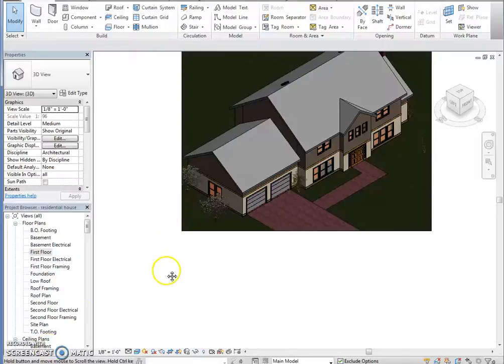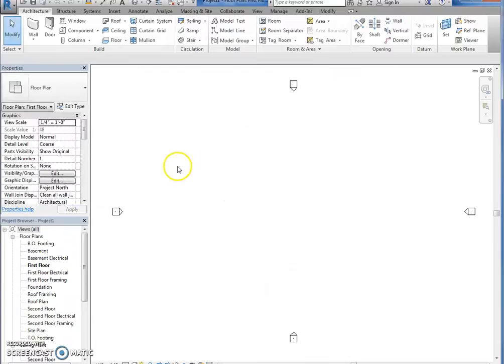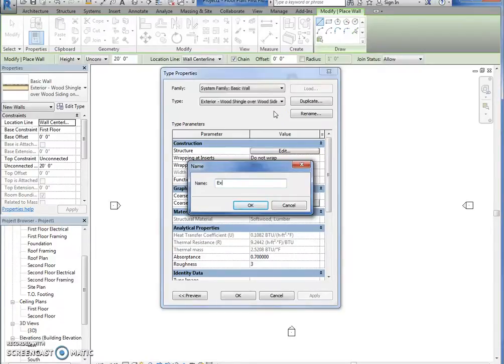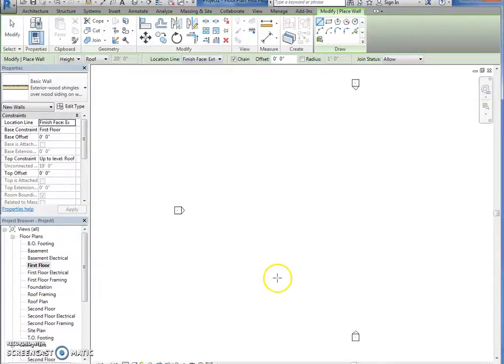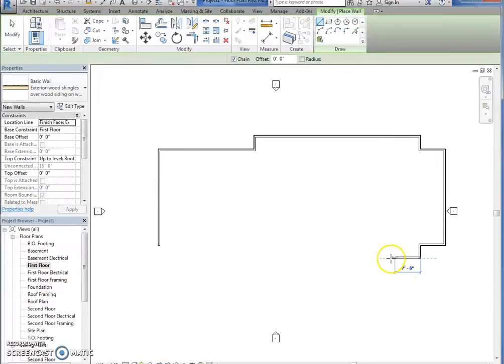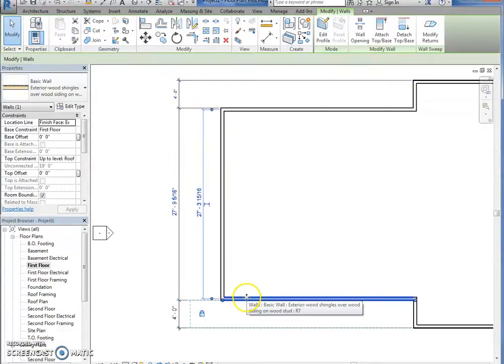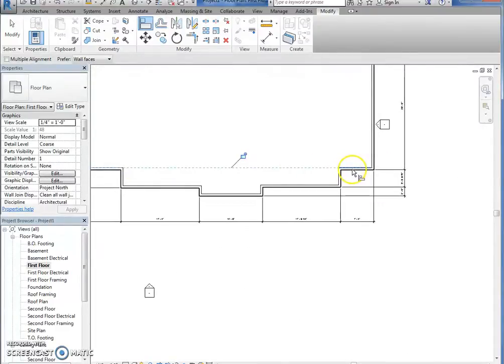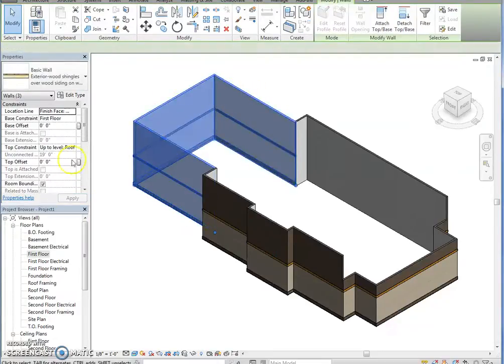video 1 residential house